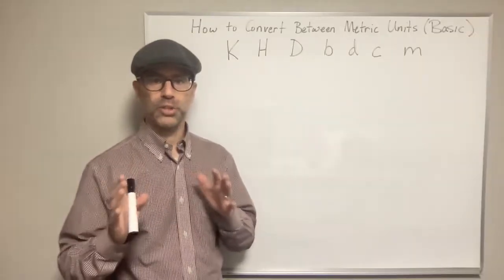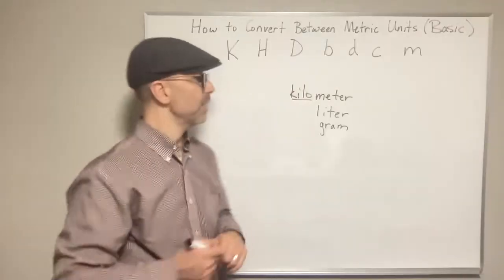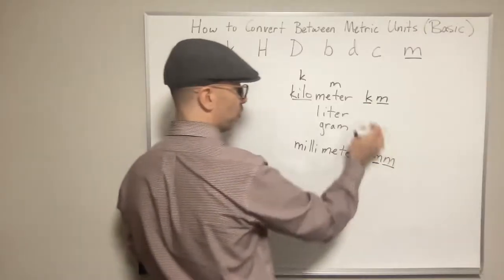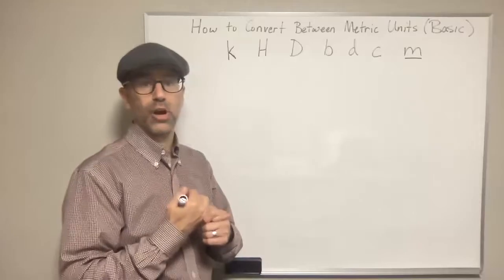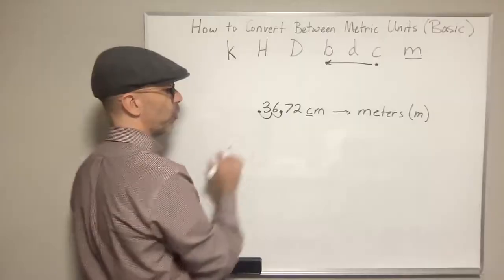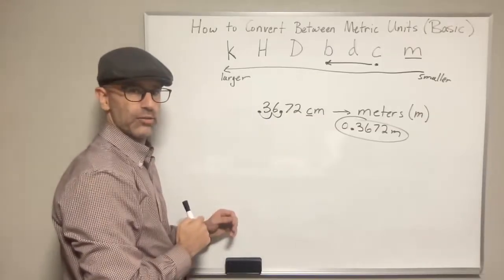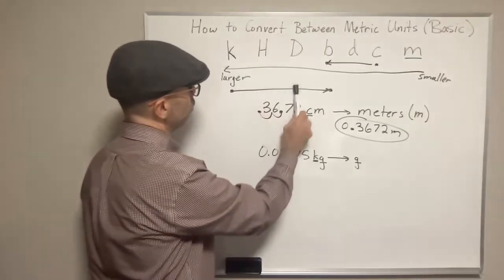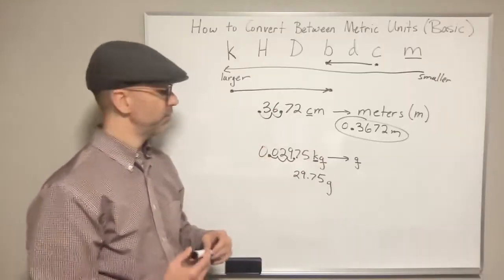How to convert between metric units (Basic)